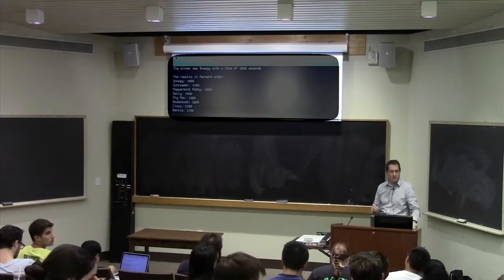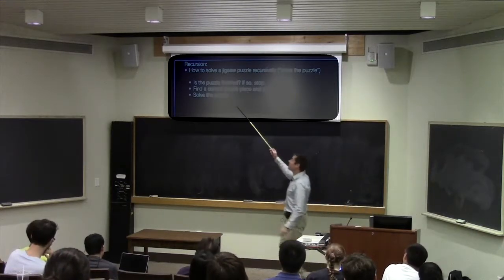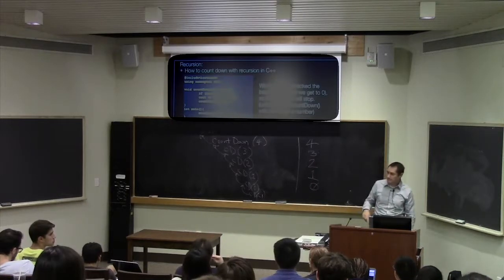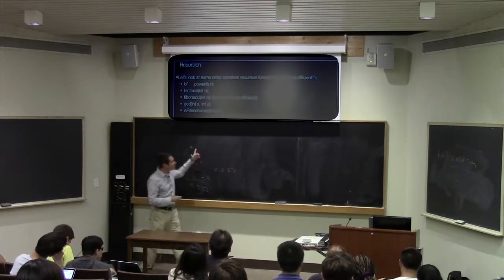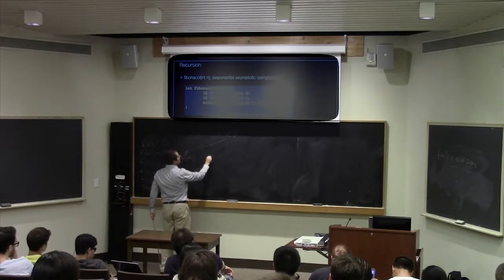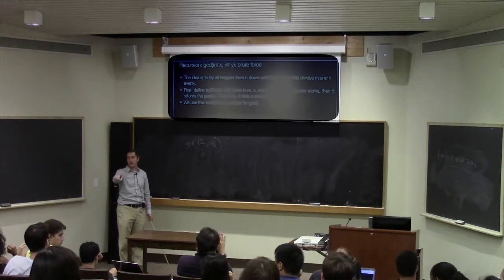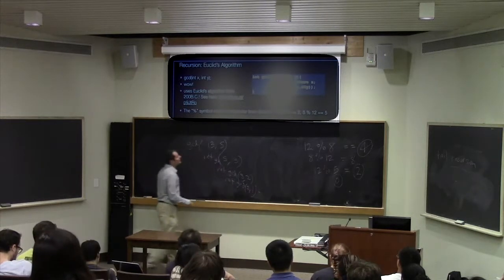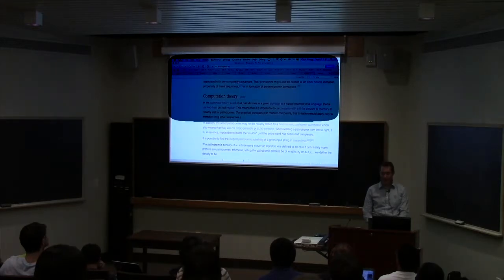Data Structures Day 6, Section 1: Recursion HD